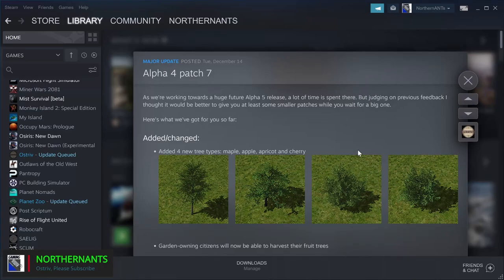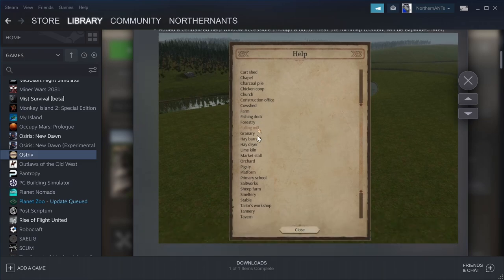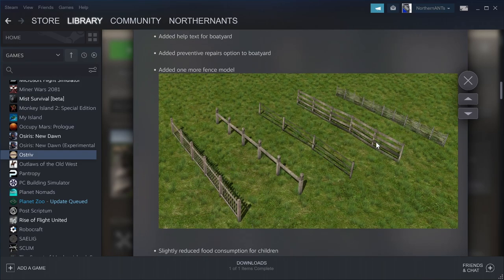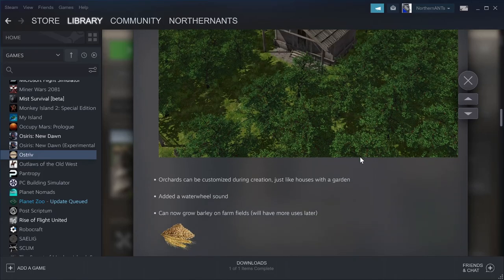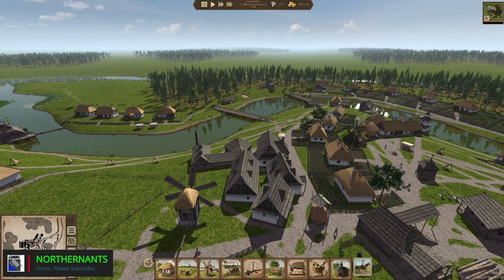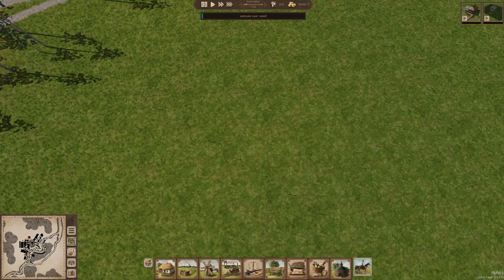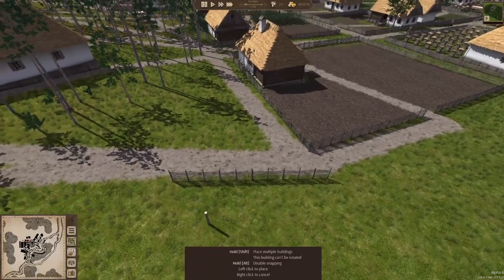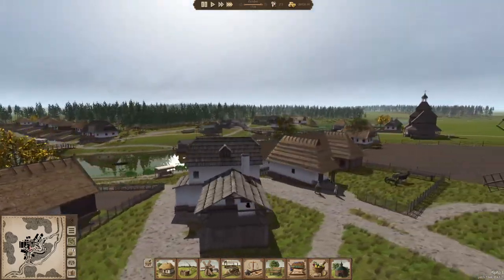Ostriv Alpha 4 patch 7, Go over what is new, and gameplay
Ostriv Alpha 4 patch 7, Go over what is new,